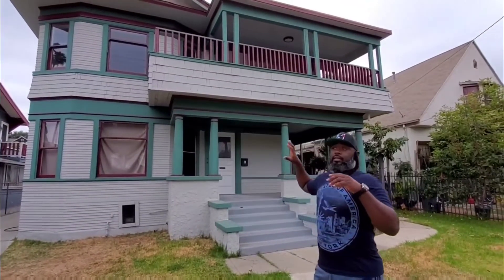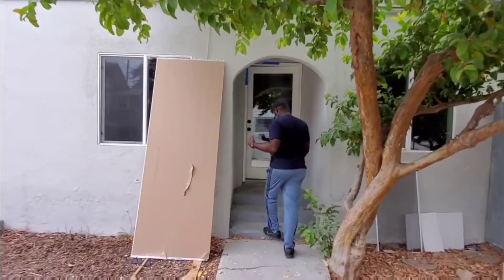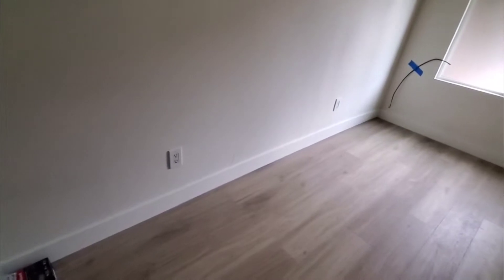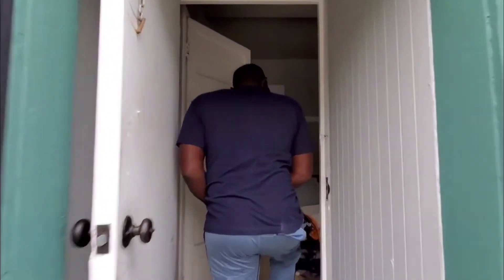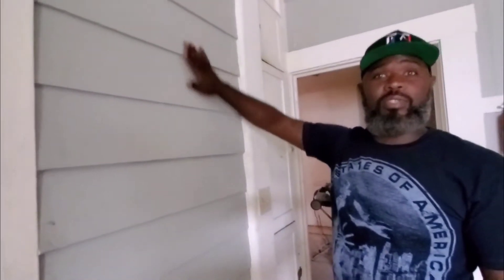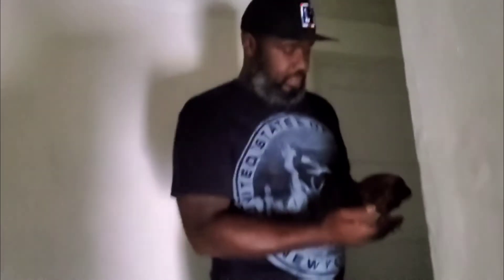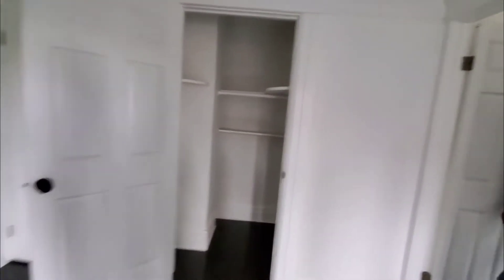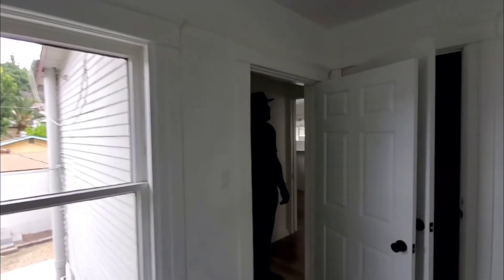Apartment Flipping - Construction Entrepreneurs school and Services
PLEASE SEE LINKS BELOW FOR RESOURCES WE PROVIDE TO HELP YOU GET TO THE NEXT LEVEL

His background includes working as a labor moving to working foreman to coordinator to superintendent to Owner of his first construction company. As owner he also offered his services as a consultant to other larger contractors. As Tyrone decided to settle down within the establish businesses he wanted to do more consulting and helping in the industry. So he focus his attention on managing several companies and building the school you see now, The Construction Entrepreneurs School and Services.